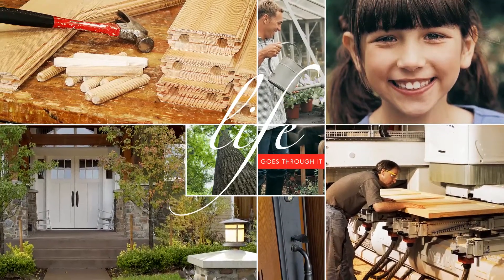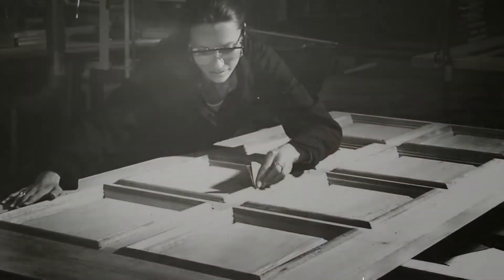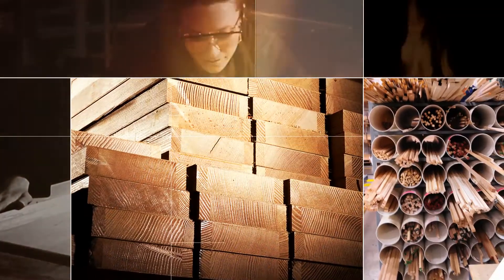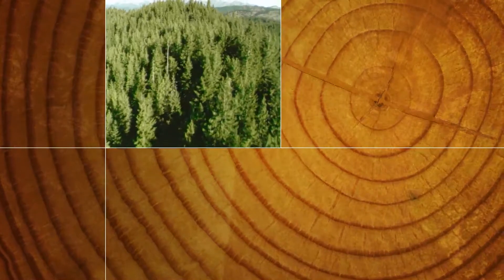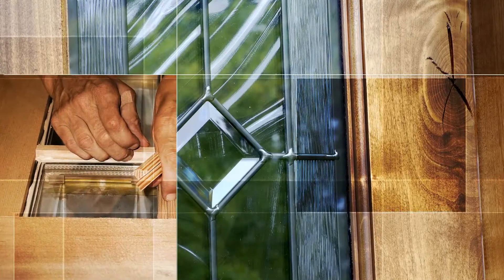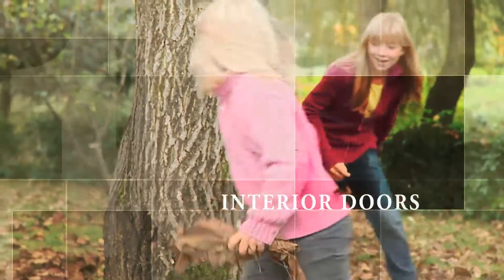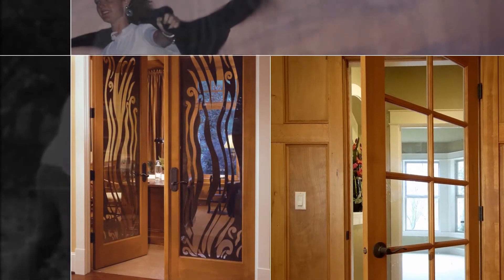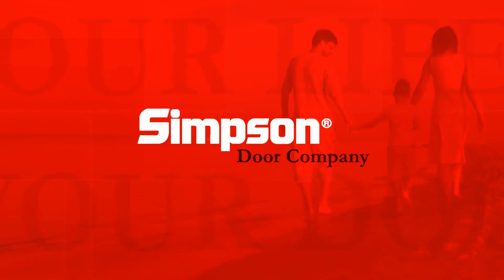Simpson Doors Quality Construction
Quality Construction and Craftsmanship of Simpson Wood Doors